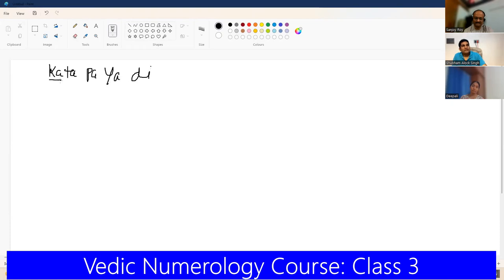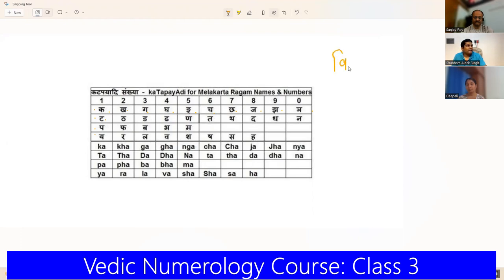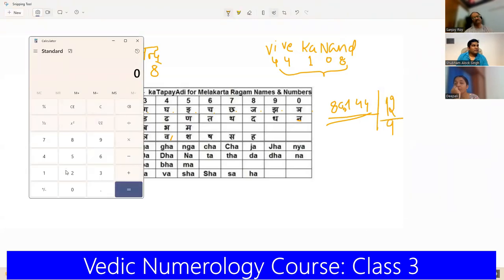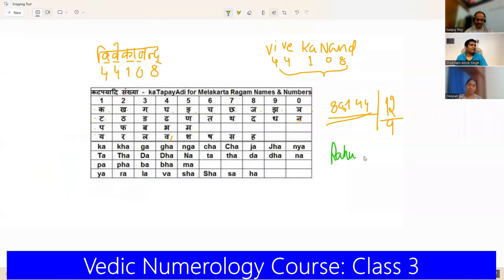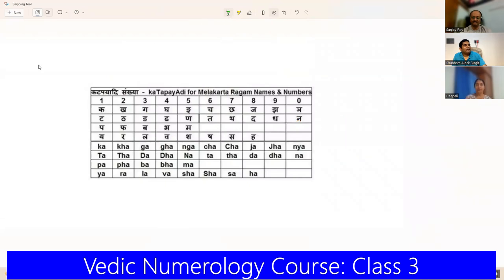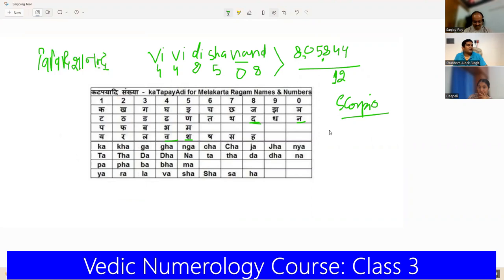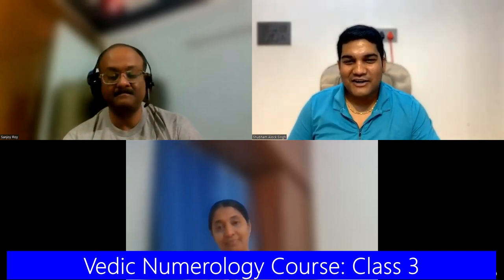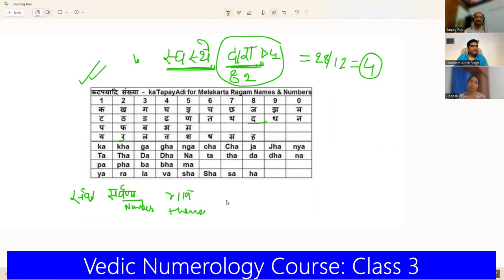Secrets of Name - Name Change for Good Fortune | Shubham Alock's Numerology & Namelogy Method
This Video was part of a long class of 6 class long 'Vedic Numerology' course which you can purchase

A Special In-depth course on choosing right name, timing events through names of people and remedies for bad name was taught earlier in 'Shubh Naam' course whose recordings can be purchased

Learn Vedic astrology or get a consultation from Shubham Alock, one of the best Vedic Astrologers living right now with an excellent command of remedies, Mantra. Revolutionize your life and change it for the better.
Shubham Alock learnt the science in his family Parampara of six generations of astrologers and five generations of Tantrics and is directly initiated in proper Guru-Shishya Parampara of Kerala System Vedic Astrology and Ashtamangala Devaprasnam.